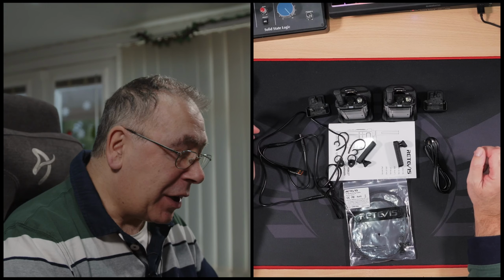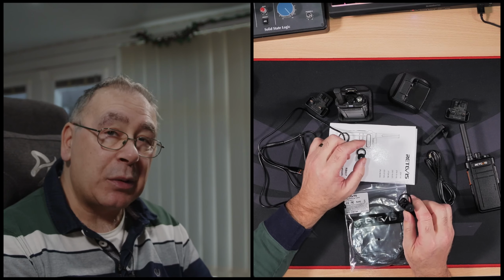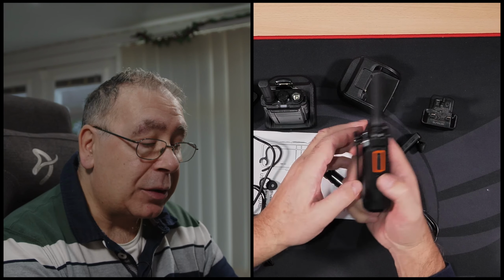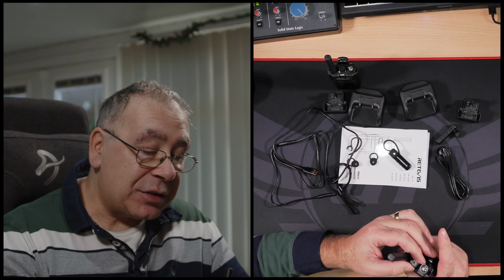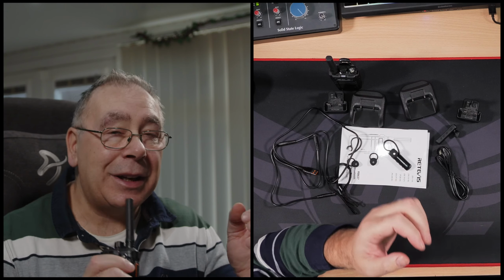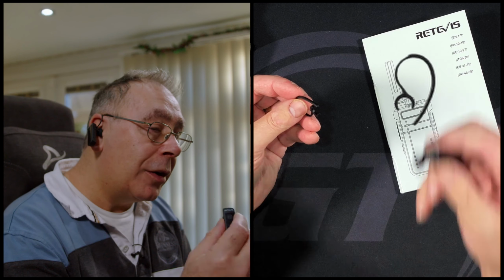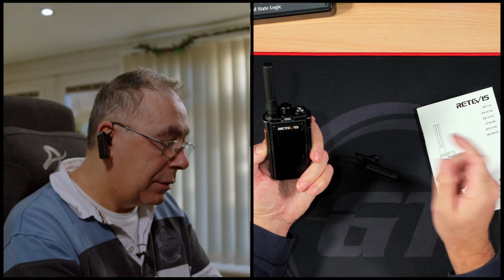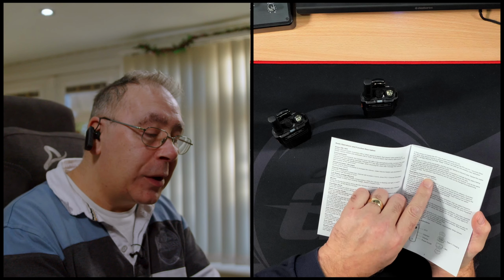RB637 Built-in Bluetooth PMR446 Walkie Talkie with Earpiece Review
RB637 Built-in Bluetooth PMR446 Walkie Talkie with Earpiece
1: Retevis RB637 is a PMR446 license-free radio.
2:The built-in Bluetooth can connect your wireless earpiece.
3: The walkie-talkie with the earpiece.
4: The wireless copy function can quickly establish a call channel.
5: The programming cable is C9018A
6: NOTE: Programming software: please click "support"  to download
00:00 Intro unboxing and quick assembly
04:55 The buttons and connections
07:43 First test
10:00 The Bluetooth headset
10:22 Field test/range test
12:37 Tutorial on connecting the Bluetooth headset
16:20 The verdict
18:03 End credits